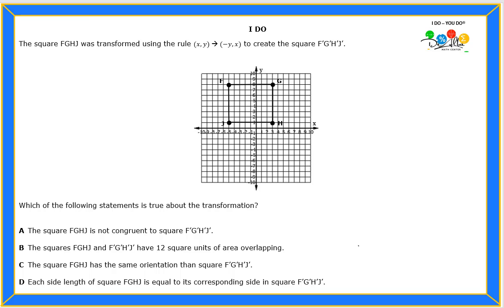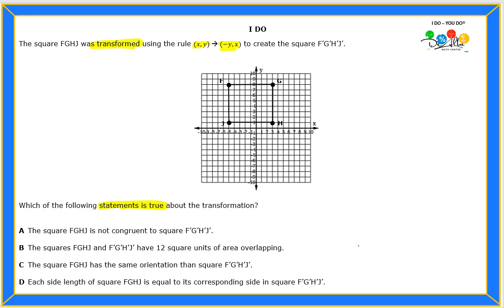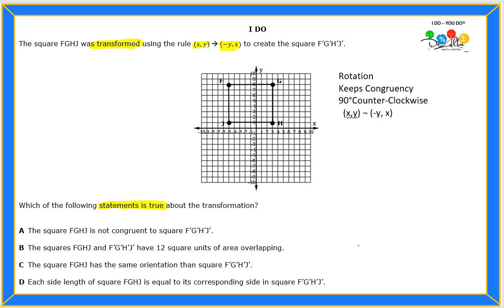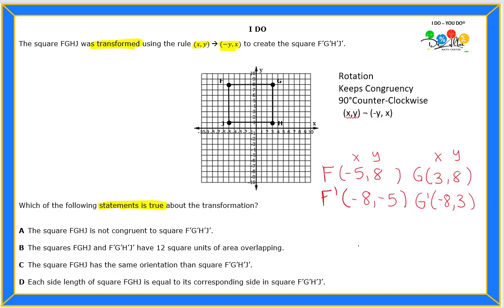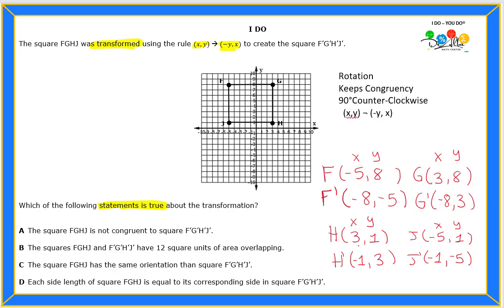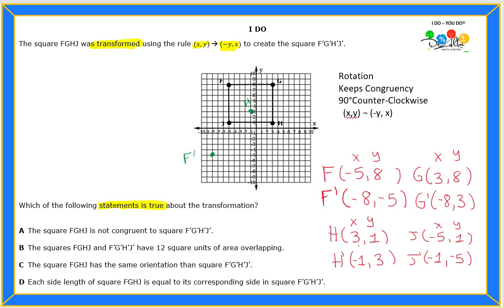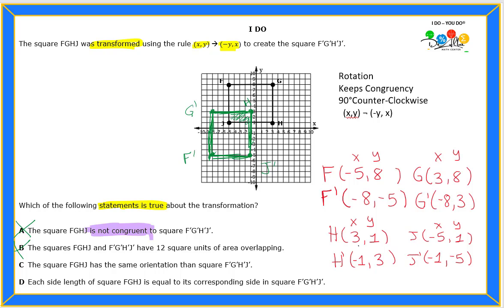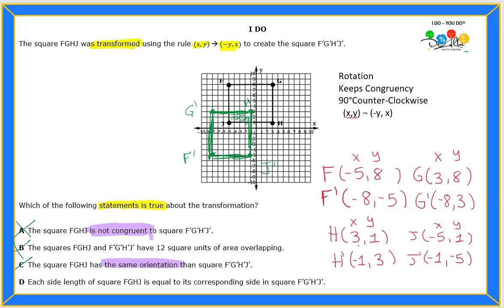8.10 (A) Question 05 - I Do - You Do - English